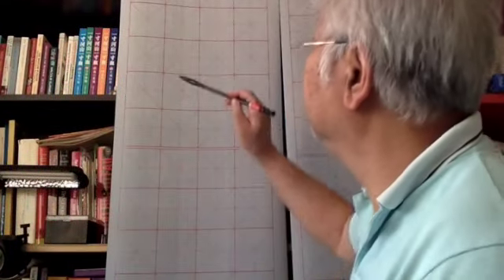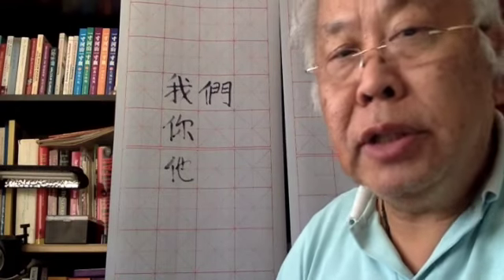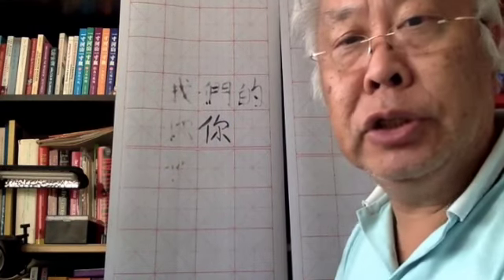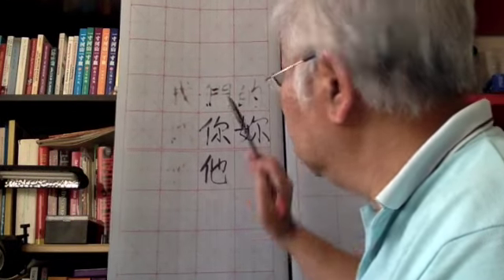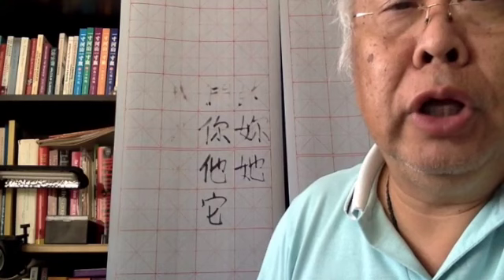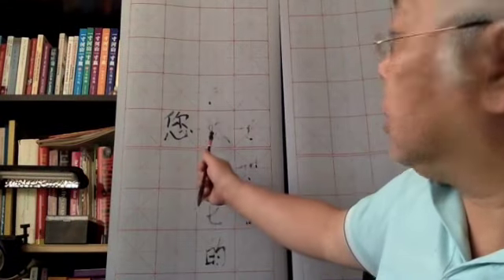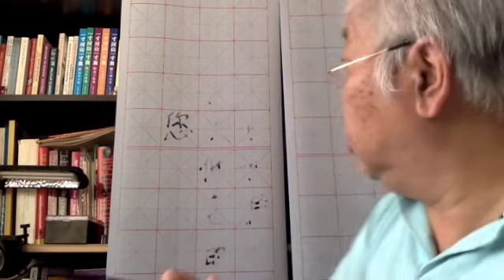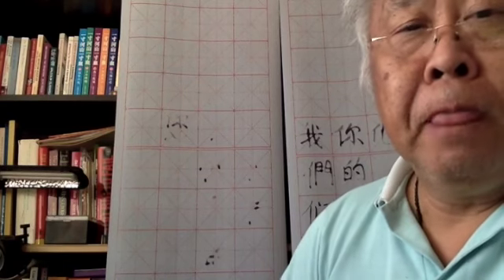Learn Chinese the Read and Write Way -5